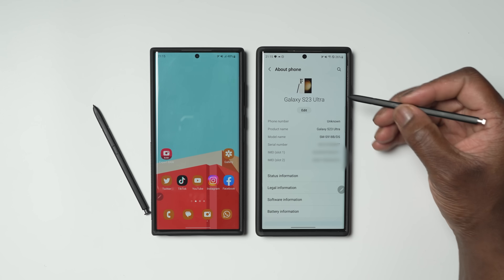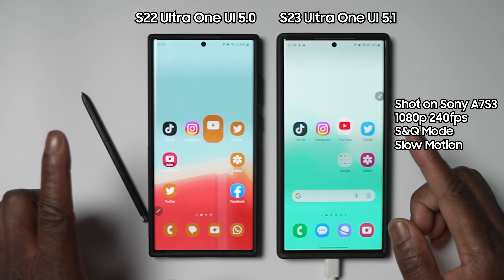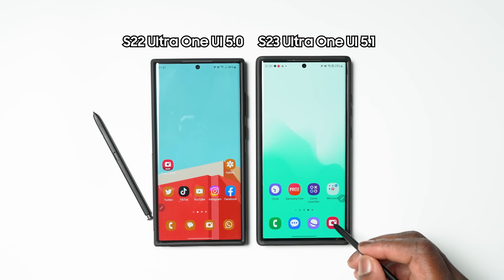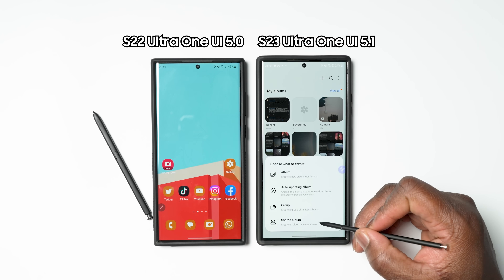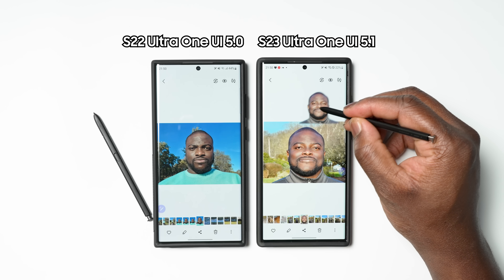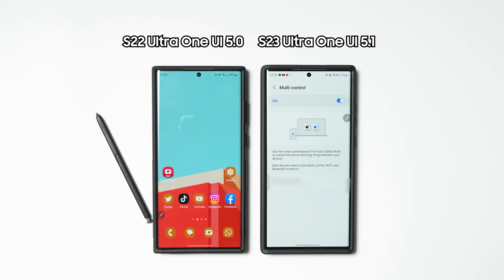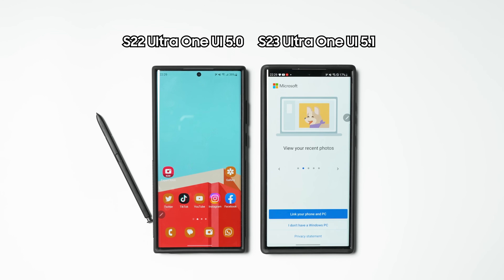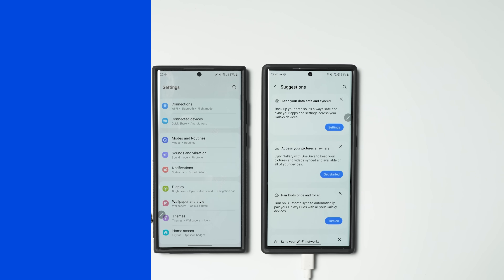Samsung One UI 5.1 is OFFICIAL - What's NEW vs One UI 5.0 ft Galaxy S23 Ultra!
Samsung One UI 5.1 is now OFFICIAL and with that we take a look at what is new vs One UI 5.0 to see what new features and improvements One UI 5.1 brings with the Galaxy S23 series.

to get a 2-year plan plus 1 additional month with a huge discount. It’s risk-free with Nord’s 30-day money-back guarantee!